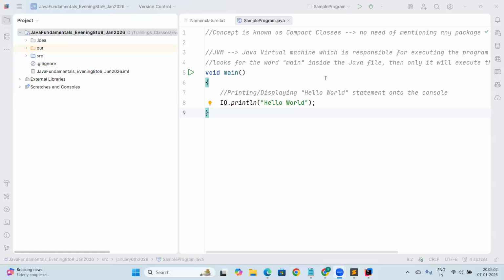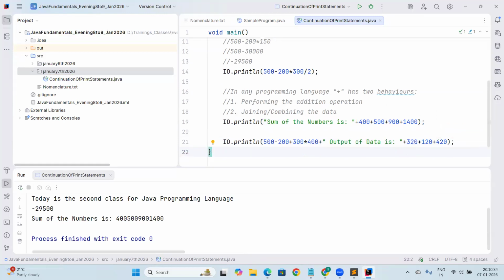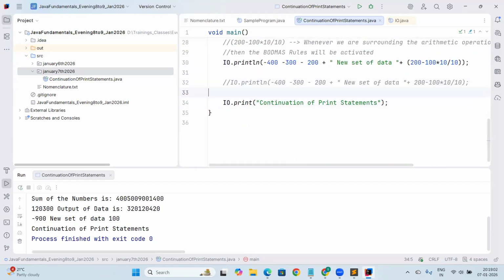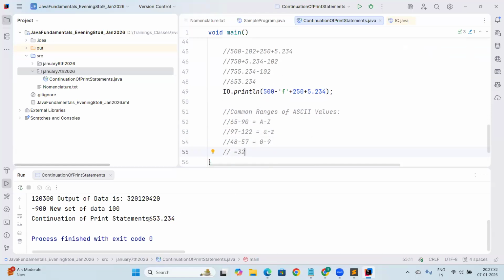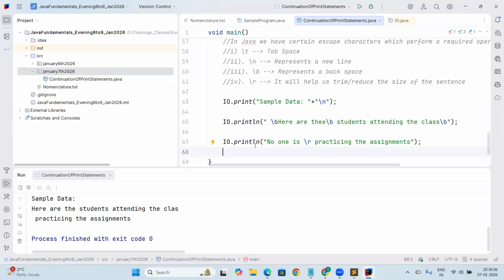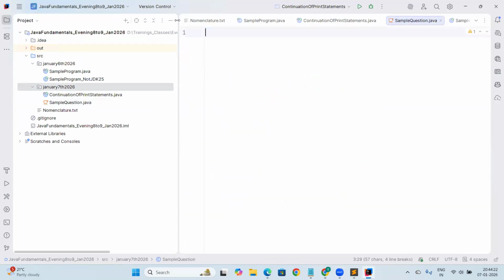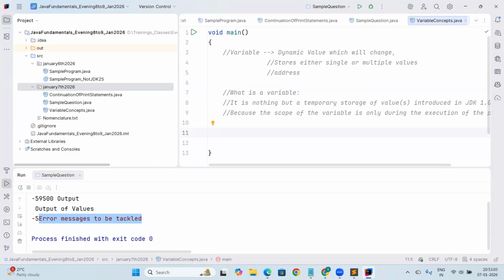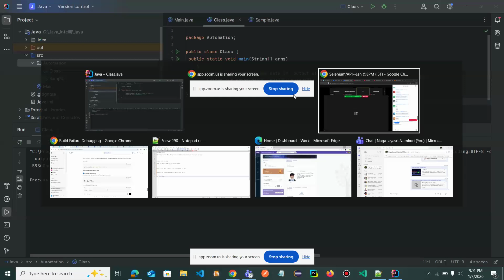Selenium with Java Day2 Video On 7th Jan 2026.Call or WhatsApp us on +91-9052903733 to Enroll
Selenium with Java Day2 Video On 7th jan2026

2) Cloud Performance Engineering in DevOps - Core to Master Level

9) SAPGUI protocol - Performance Testing for SAP applications Using LoadRunner

19)Automated Performance : End user experience , Monitoring and Jenkins Pipeline execution – Crash Course

28)Winning New Performance Testing Clients and Presenting Performance Test Proposals

29)Crash Course On Performance Monitoring – End User Experience of Web and Mobile Apps